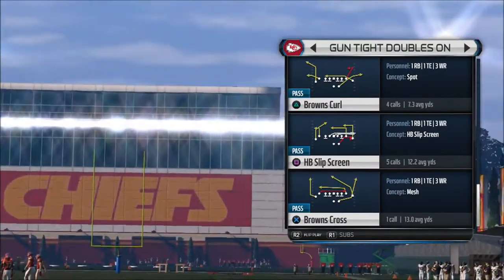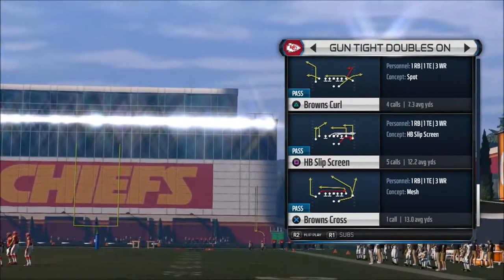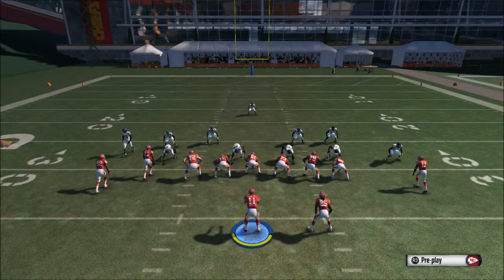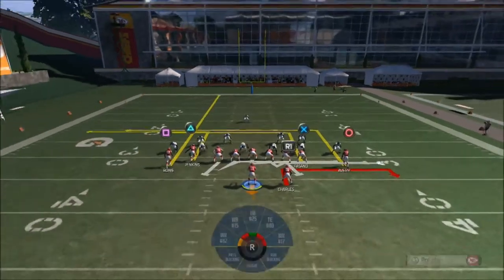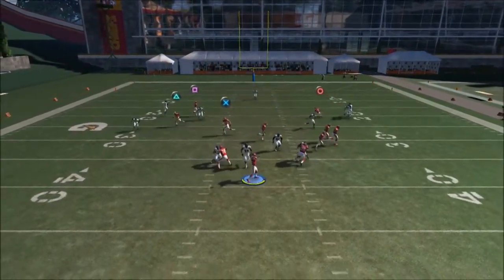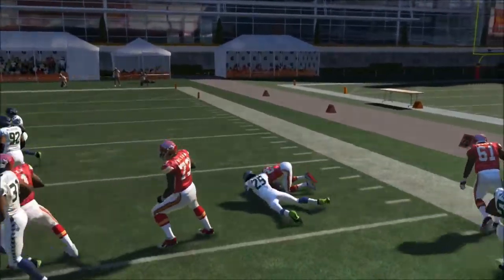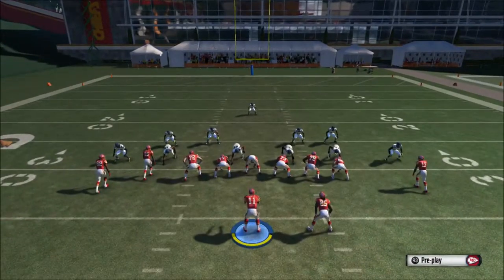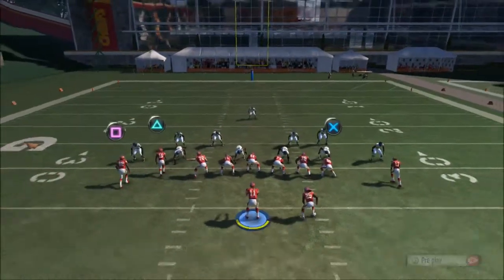gun tights double on slip screen